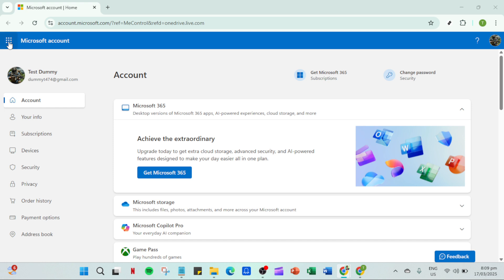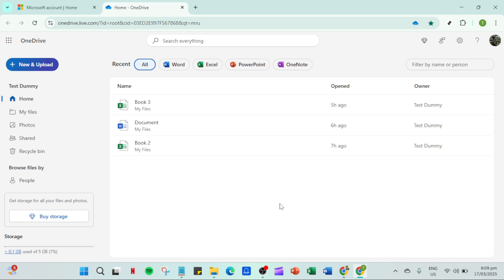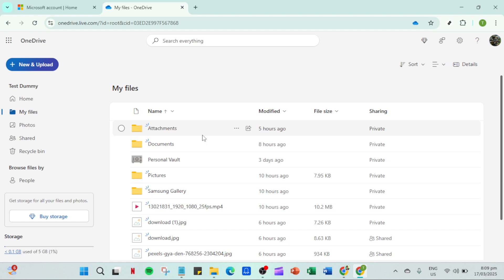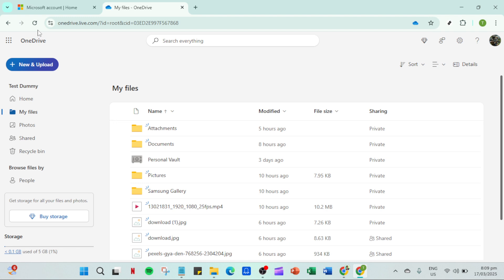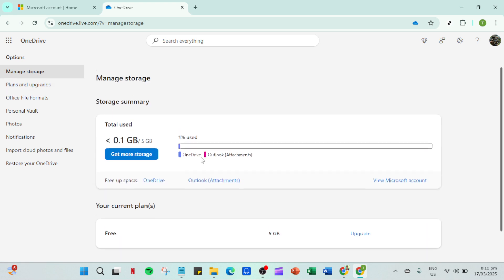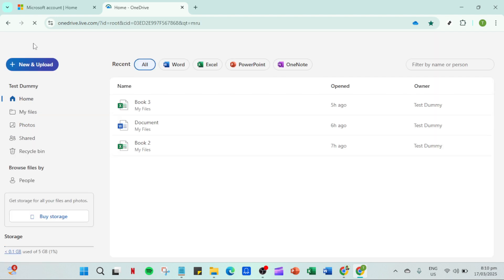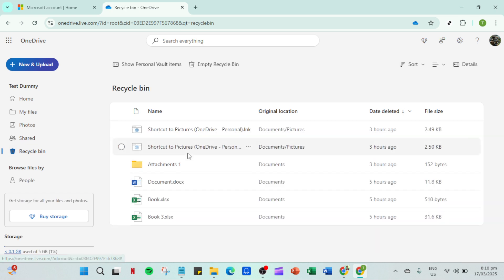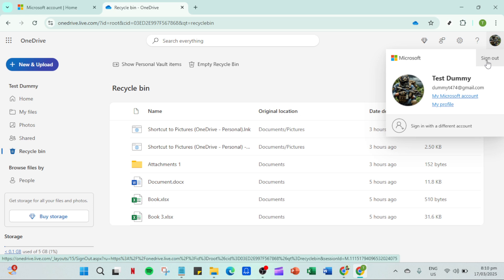How to Fix Microsoft Onedrive Not Uploading Files [2025 Full Guide]